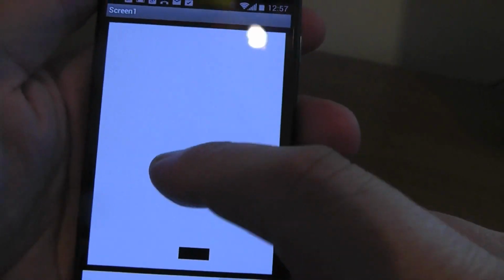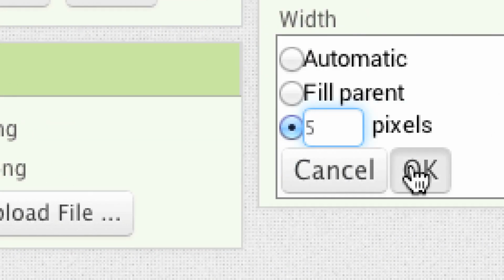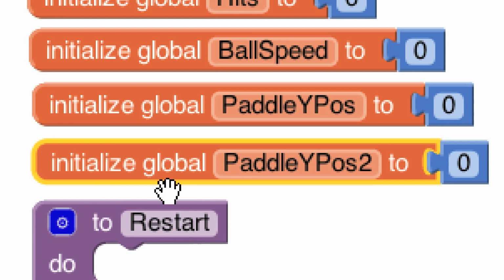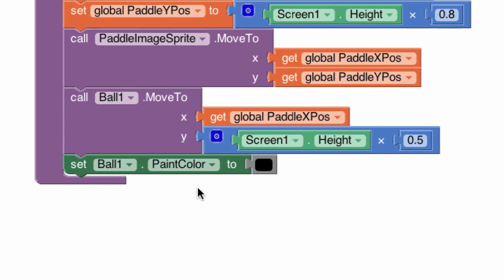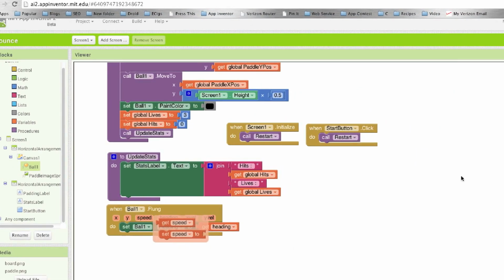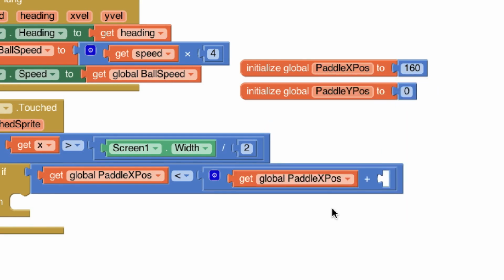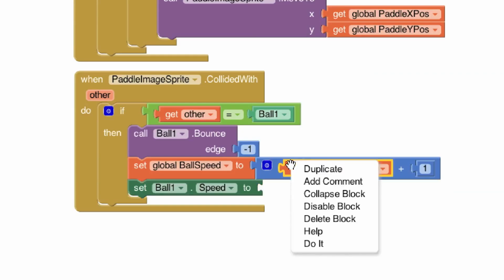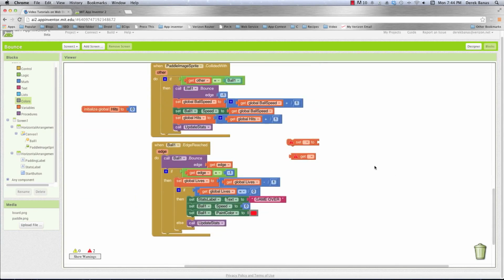003 Android Development for Beginners 23 Android Development for Beginners 003